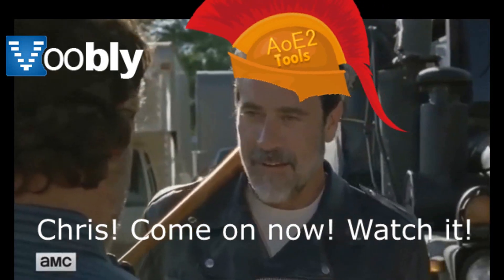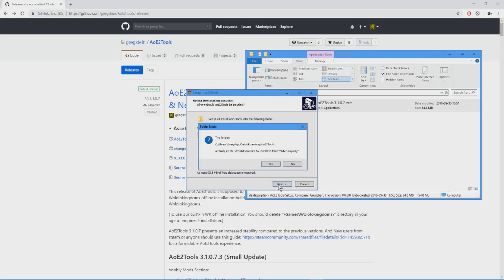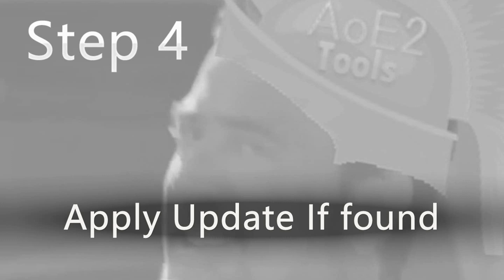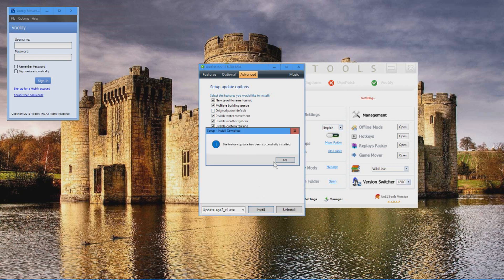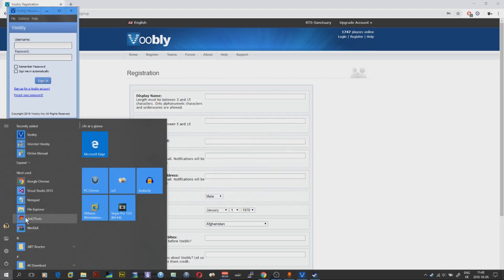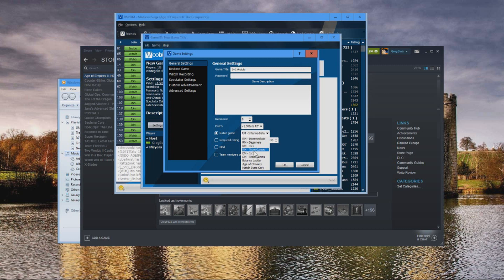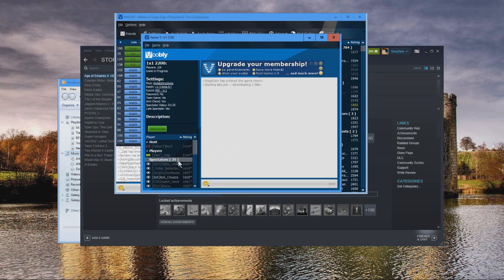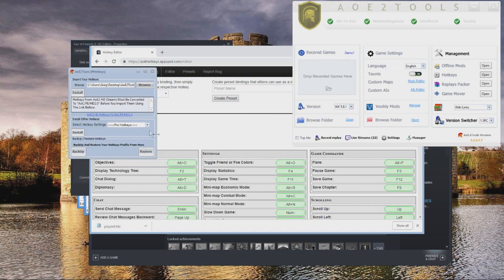Steam To Voobly Easy AoE2 Setup Guide.. AoE2Tools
Latest & Easiest way to move from AoE2HD (Steam) to Voobly and have everything setup and even more with AoE2Tools.

Guide Index:
00:00 Intro: AoE2Tools Vs Compatibility Patch song

# How To Setup Voobly & More

00:40 Download & Install AoE2Tools
01:24 Convert AoE2HD OR Scan ?
02:03 Converting HD To AoC
02:34 Apply AoE2Tools Update If found
03:15 Quickly Fix UserPatch/WK

# How To Use Voobly?

05:05 Sign Up/In To Voobly
06:10 Host a Room in Voobly
06:64 Join Rooms in Voobly
07:23 Spectate Live Games in Voobly
07:54 Import HD Hotkeys To Voobly

Learn to play Age of Empires 2:
(+) Step By Step Scouting For Beginners in Age of Empires 2

(+) A Scout Rush Build Order and Secrets In a step by step

(+) 9 Tricks You Probably Didn’t Know They Exist in Age of Empires 2

(+) 5 Reasons Why You Keep Losing In Age of Empires 2

(+) 3 Effective Ways of Scouting in Age Of Empires 2